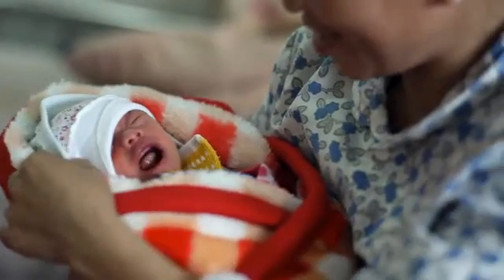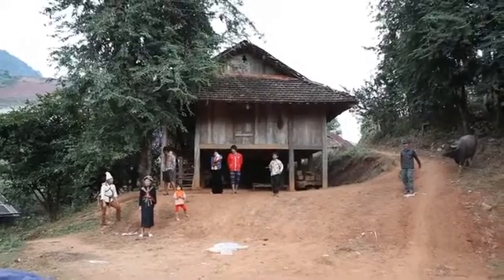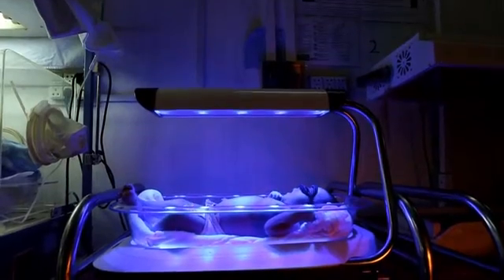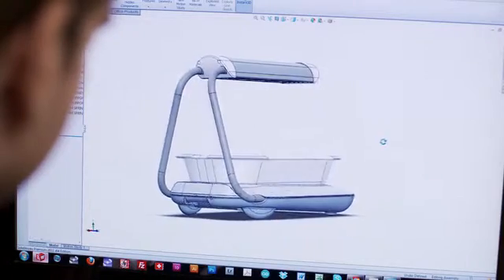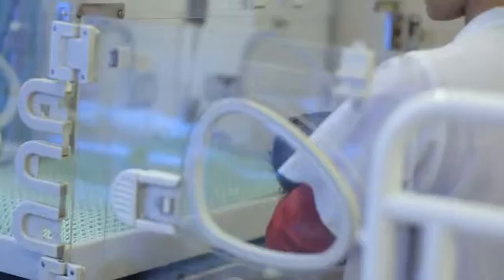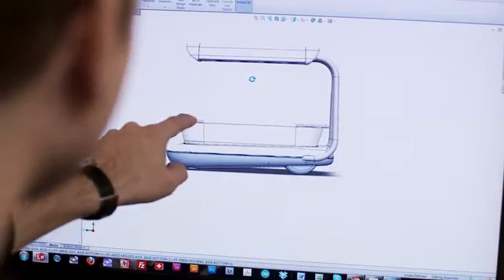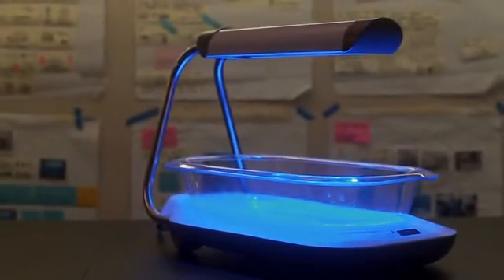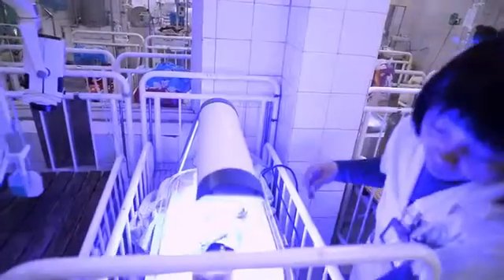SolidWorks - "Born To Design" Series - Saving Children in Developing Counties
Written and directed by Steve Kolander, this series celebrates the persona of engineers and designers who were born to create things. They tinker until they create something the world didn't even know it needed. We traveled the world finding amazing inventors who were trying to change the world with their dreams. And they used SolidWorks 3D Software to help make their dreams a reality.
Team includes: Art director/ACD - Christian Williams,  Acct Manager - Paul Dome, Toar Winter - Editor